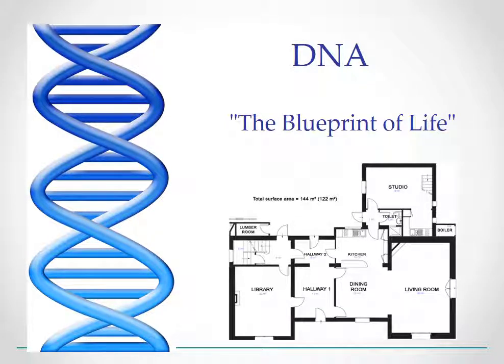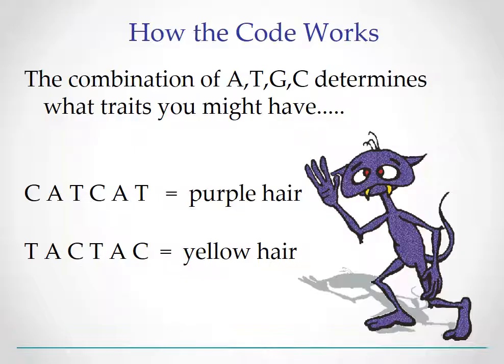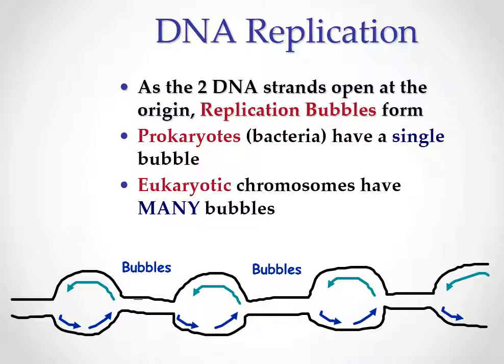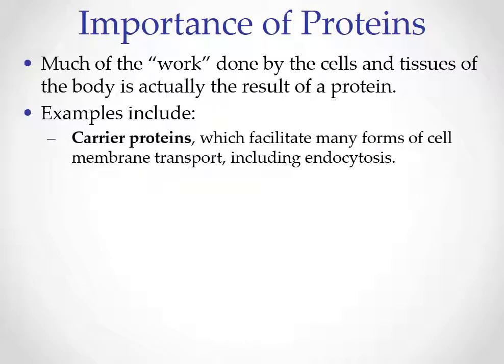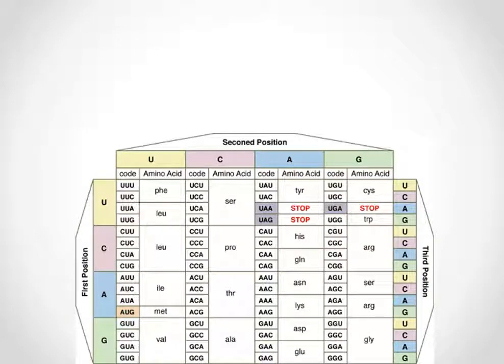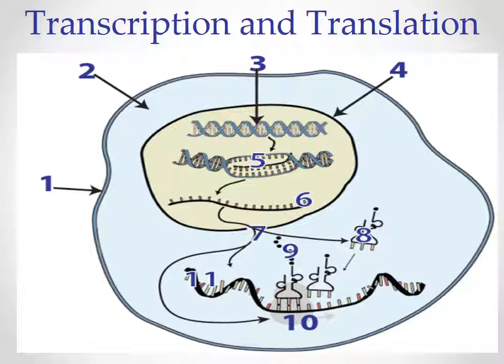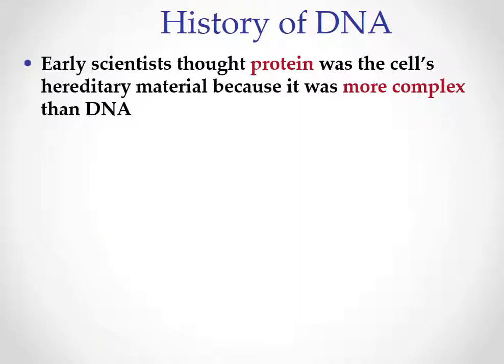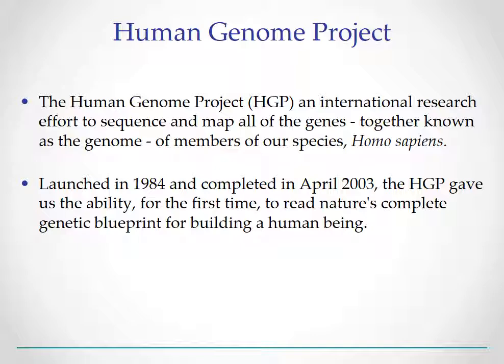Unit 6 DNA Notes Voice over